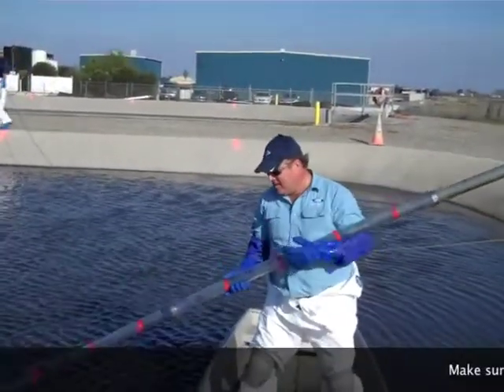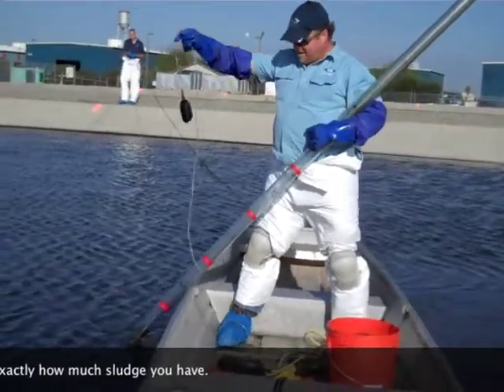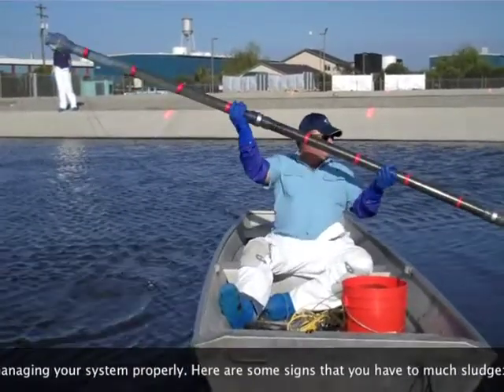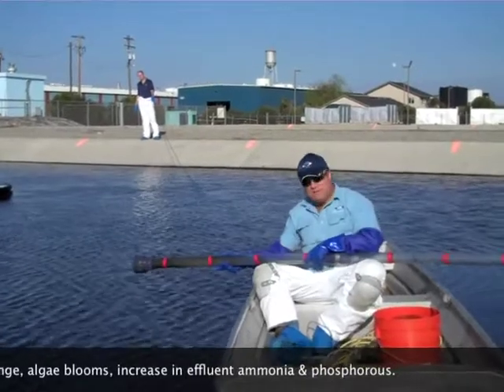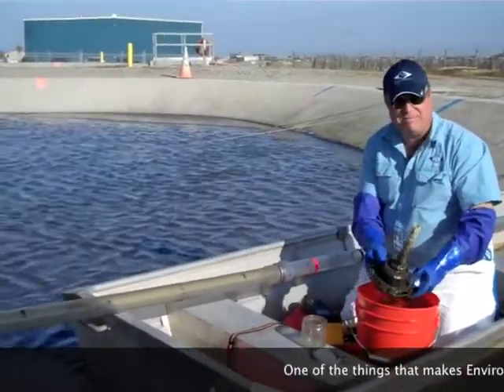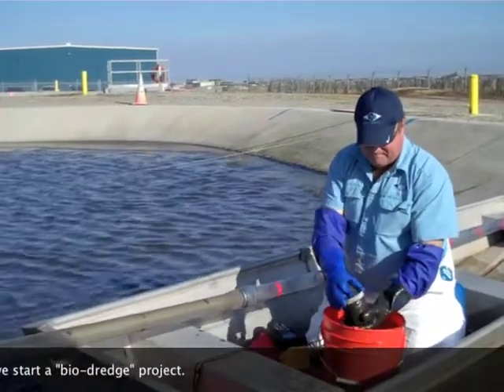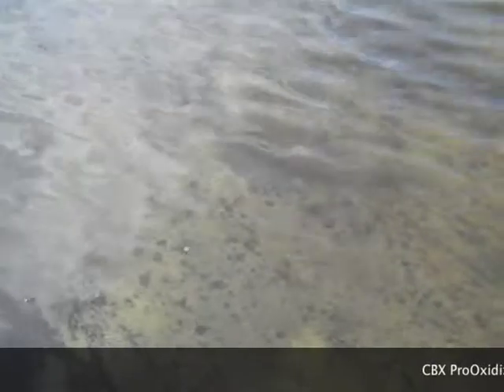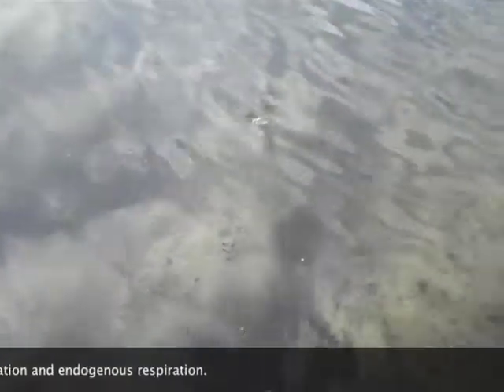How to sludge judge a lagoon: part 2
This video shows several methods to properly perform a sludge judge in a wastwater lagoon system. It also goes over collecting samples for a total solids test.